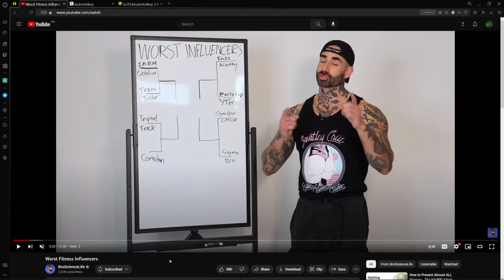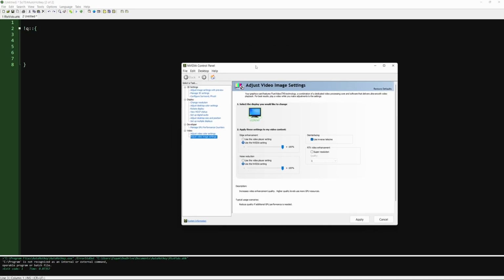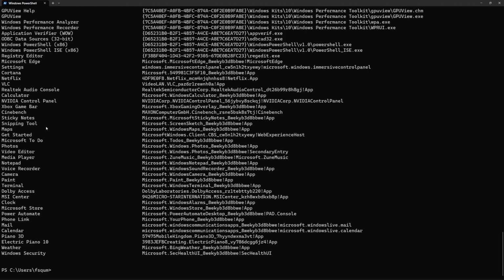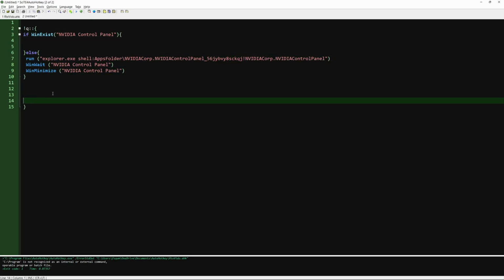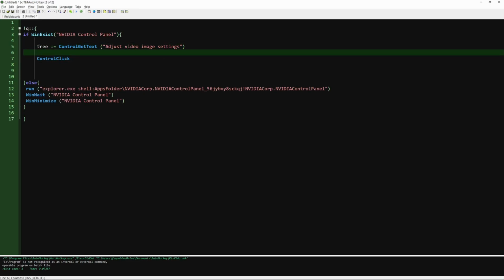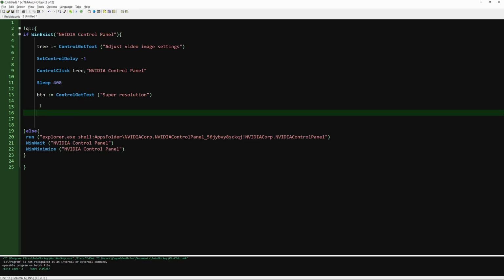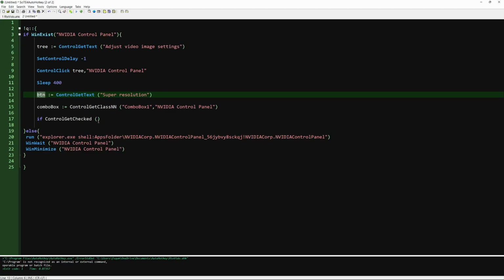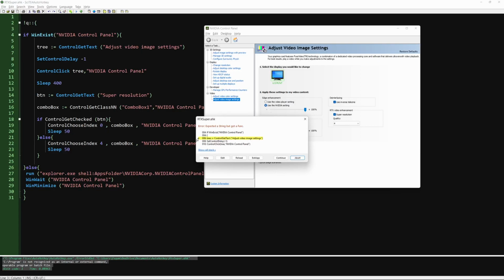How To Make RTX Video Super resolution Keyboard Shortcut (Easy way)| AI Upscaling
making an Autohotkey shortcut for rtx super resulotion AI Upscaling